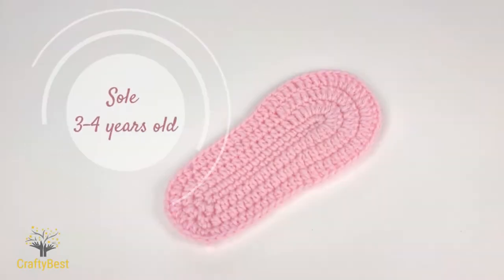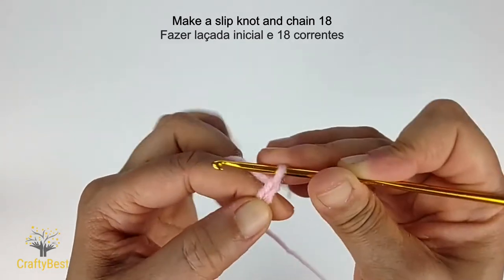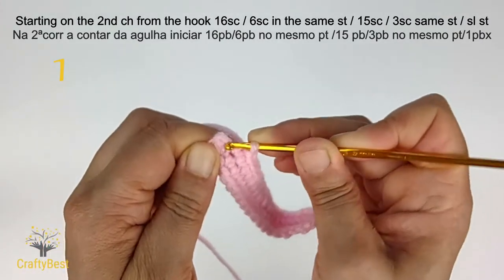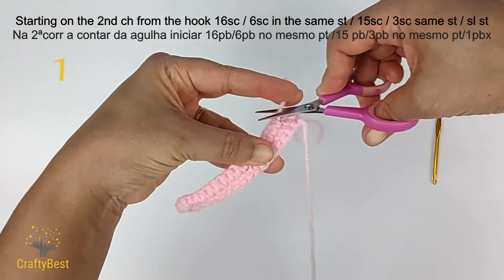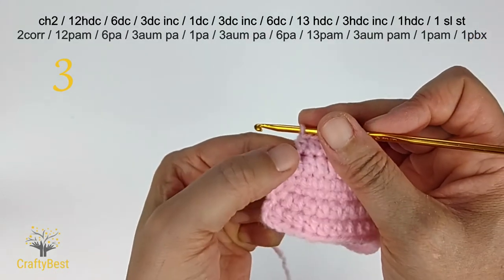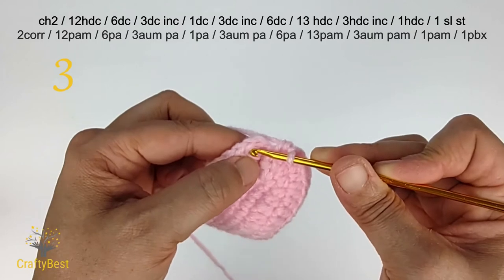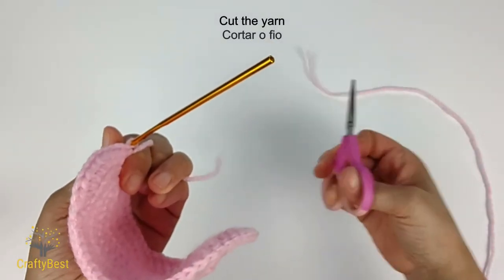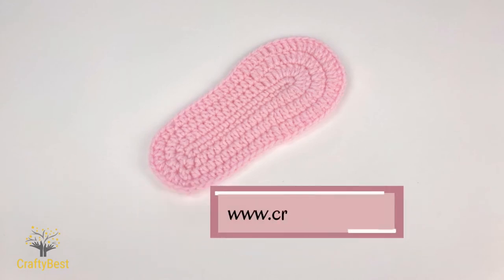Crochet Sole (3 to 4 years old) - Sola em crochet (3 a 4 anos)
How to crochet a sole, the size is 3 to 4 years old. This sole measures approximately 15 cm (6 inches).

List of materials:
-Red Heart comfort yarn 4
-3.5 mm hook
-Needle
-Scissors

Lista de materiais:
-Fio Red Heart Comfort tamanho 4
-Agulha crochet 3,5 mm
-Agulha
-Tesoura

- This pattern is for your personal use only.
- Selling this pattern is not allowed.
- You can sell finished handmade items from this pattern in a limited amount. Mass production using my patterns is not allowed.
- You can not use my pictures and videos as your own.
- If you sell items using my patterns please give me credit and respect my work.
- Sharing my brand helps me reach more people around the world.
- Este padrão/receita é somente para seu uso pessoal.
- Vender a receita não é permitido.
- Pode vender o produto final desta receita, numa quantidade limitada.
 -Produção em massa dos meus padrões não é permitido.
- Não pode usar as minhas fotografias e vídeos como sendo seus.
- Se vender artigos usando os meus padrões, por favor me dê crédito e respeite o meu trabalho.
- Partilhar a minha marca e  me ajuda a alcançar mais pessoas pelo mundo. Por favor partilhe os meus vídeos para que possa alcançar mais pessoas que possam gostar ou aprender.